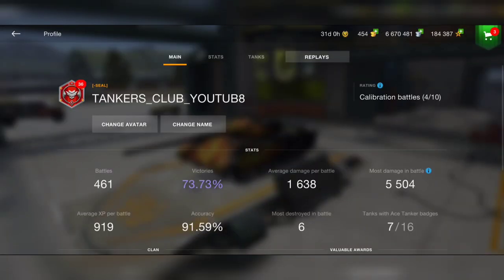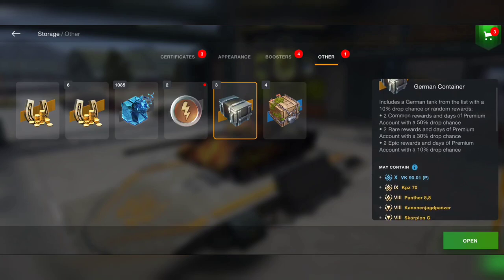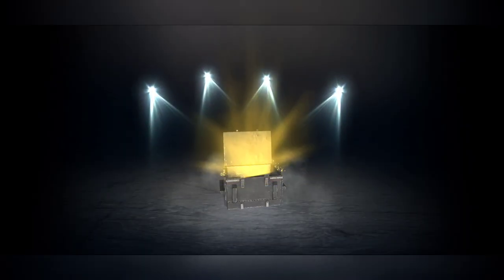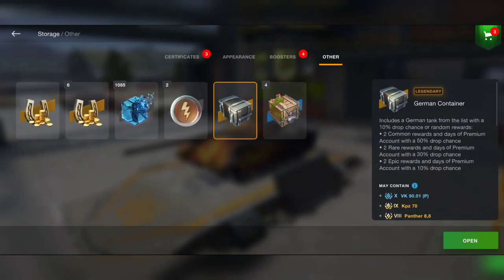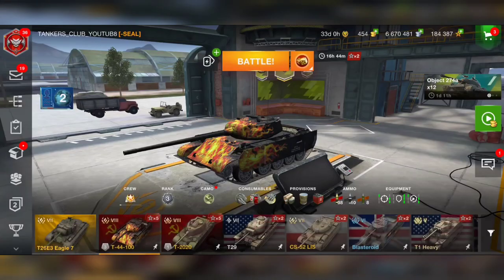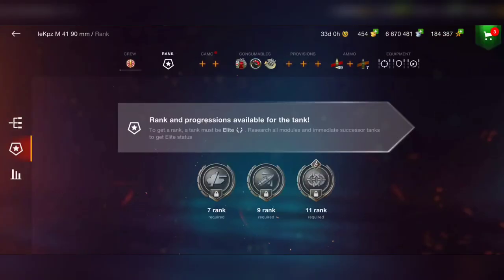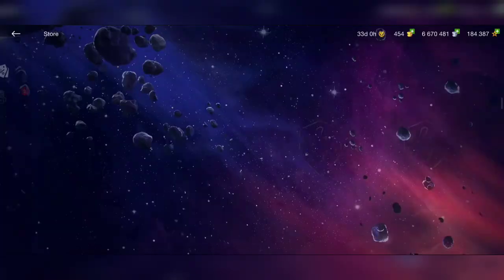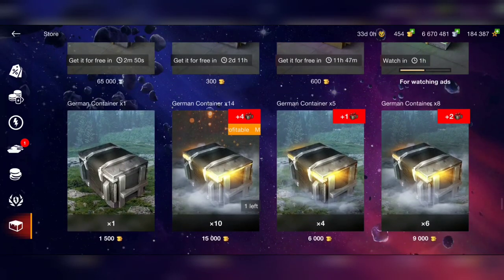Opening German Containers 🇩🇪🎁 WOTB ⚡ WOTBLITZ ⚡ WORLD OF TANKS BLITZ